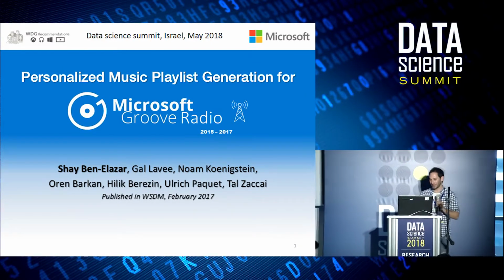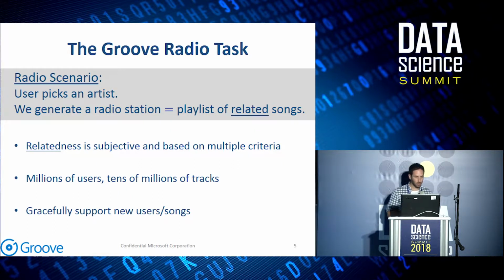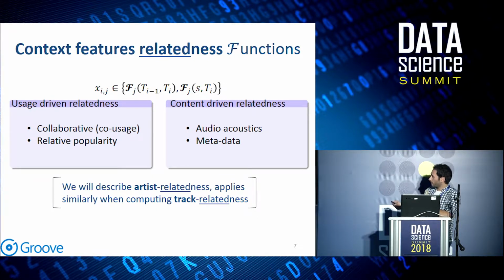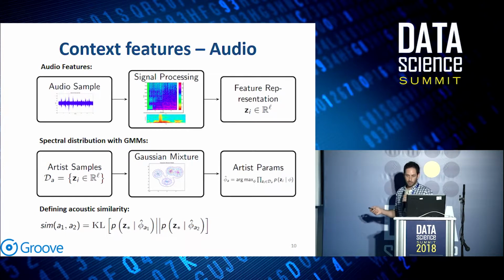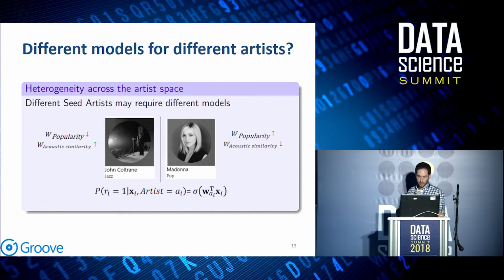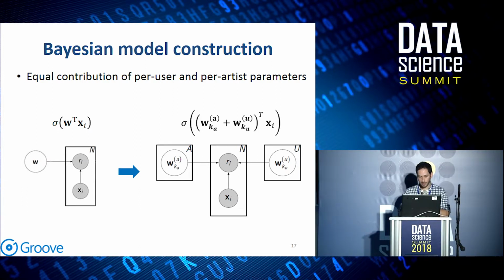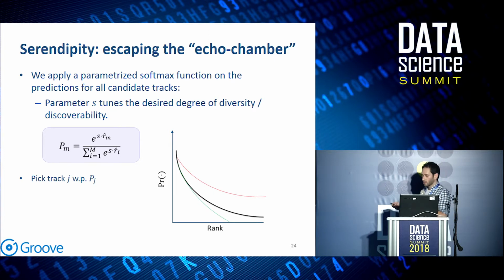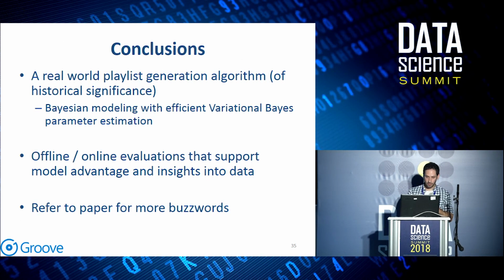Personalized Music Playlist Generation for Microsoft Groove - Shay Ben-Elazar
Online music services are quickly becoming the main growth engine of the modern music industry. Microsoft Groove stood alongside Pandora, Spotify and Google at offering streaming, auto-generated playlists. A primary key to success in this industry is high-quality personalization of playlists.
In this talk, we present the ML solution that we developed and implemented for personalizing music in Groove. Particularly, we highlight the following aspects:
• Taking advantage of a rich set of information sources: listening patterns, domain taxonomy, seed artist/genre, acoustic features, and collaborative features.
• A novel and efficient variational Bayes learning algorithm.
• Empirical evaluations on both proprietary and public datasets, proving effectiveness.
• Novel treatment of cold items, aware to context of the problem.
The talk is based on our WSDM 2017 accepted paper and is adapted to general engineering and data science audience, in a self-contained format.